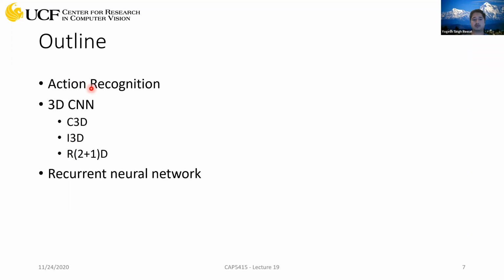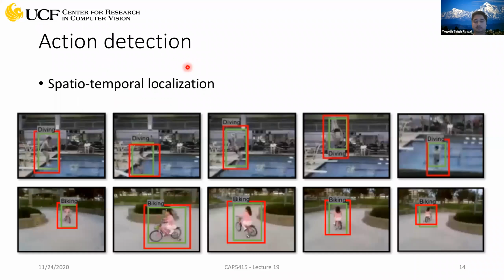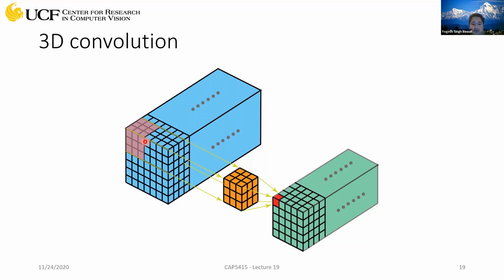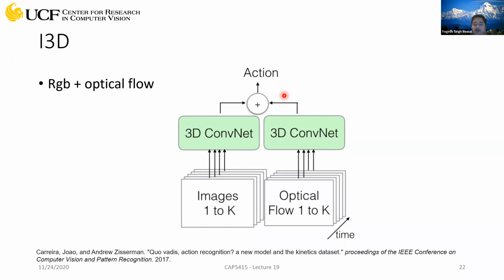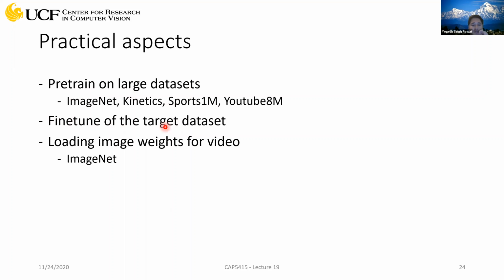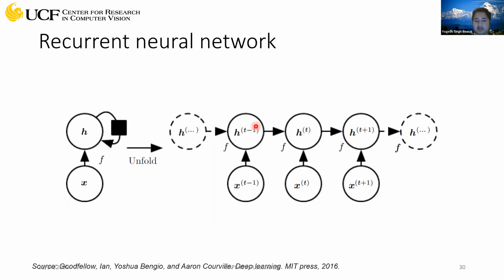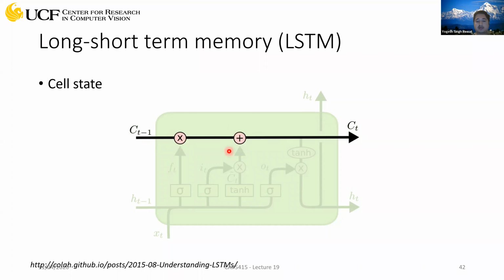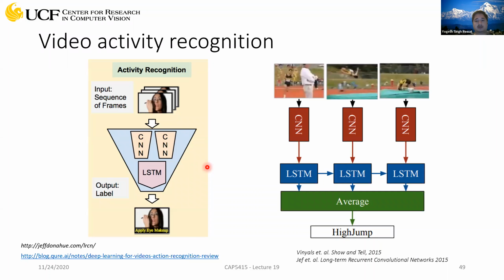CAP5415 Lecture 19 [Action Recognition] - Fall 2020